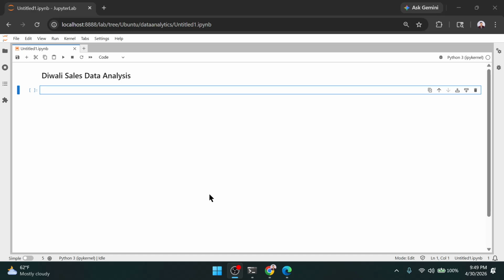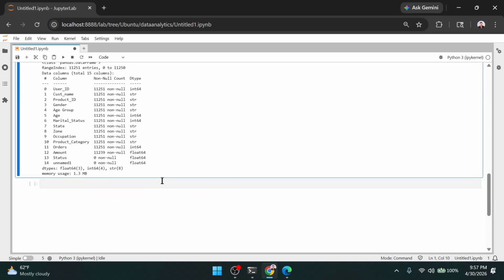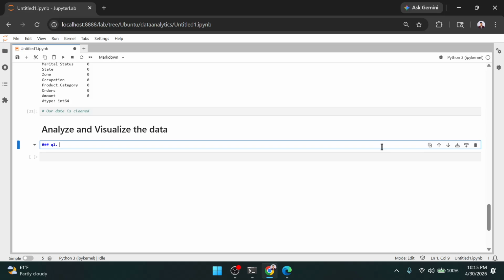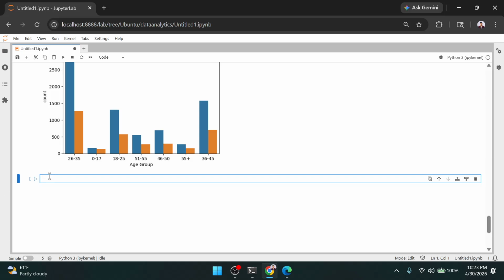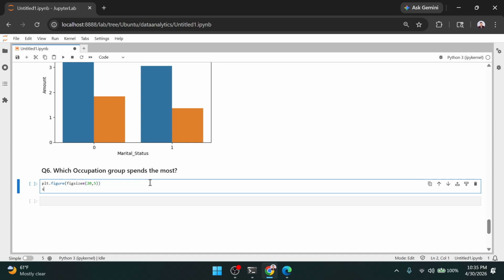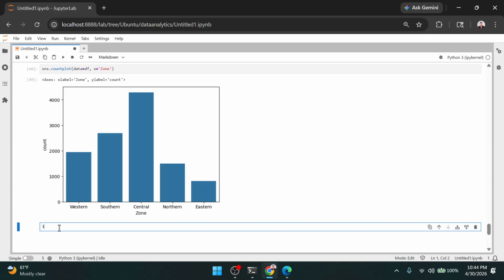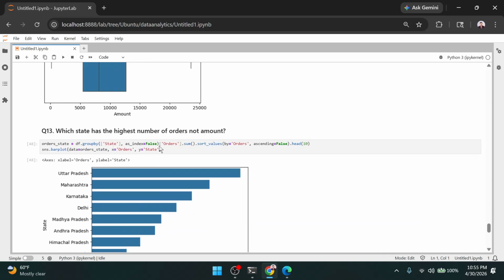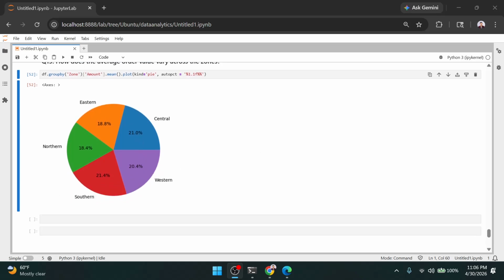Project1: Exploratory Data Analysis of Diwali Sales Using Python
eda projects in python data analysis
Exploratory Data Analysis of Diwali Sales Using Python

In this video, we dive deep into a real-world dataset to perform Exploratory Data Analysis (EDA) on Diwali sales using Python. This project will help you understand customer behavior, purchasing patterns, and key business insights during the festive season.

We use powerful Python libraries like Pandas, NumPy, Matplotlib, and Seaborn to clean, analyze, and visualize the data. By the end of this video, you’ll learn how to extract meaningful insights that can help businesses improve their sales strategies and customer targeting.

🔍 What you’ll learn:

Analyzing customer demographics (age, gender, occupation, etc.)
Identifying top-selling products and categories
Visualizing sales trends with charts and graphs
Drawing actionable business insights

💡 This project is perfect for beginners to intermediate learners in Data Science and is a great addition to your portfolio.